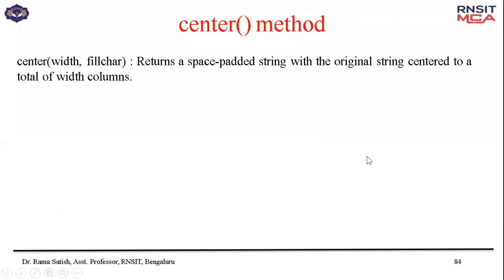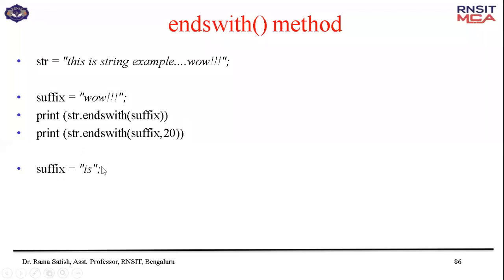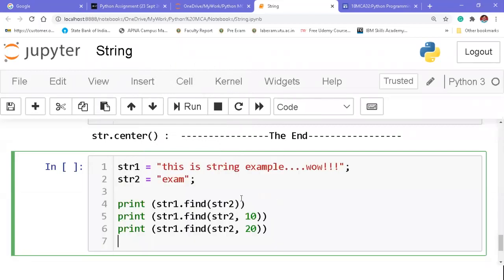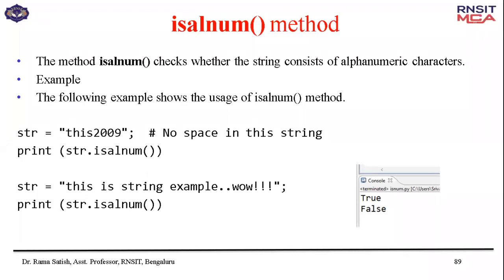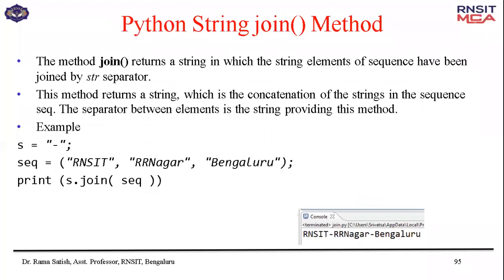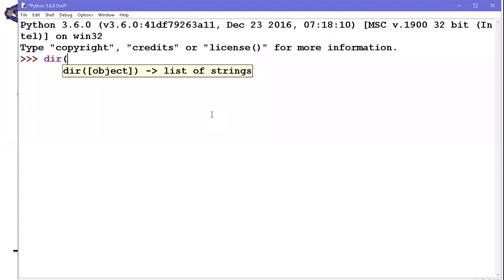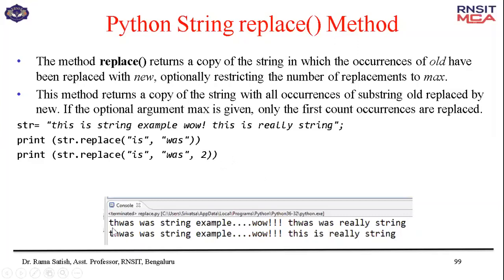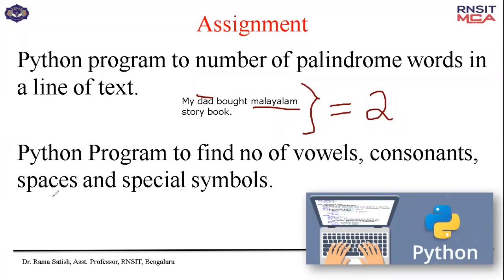24 Sept 2020: String Methods